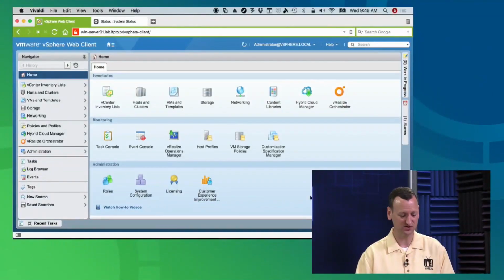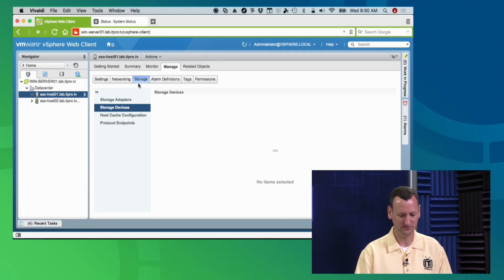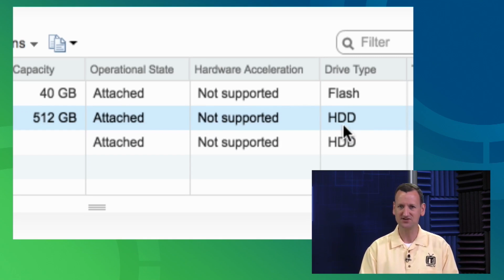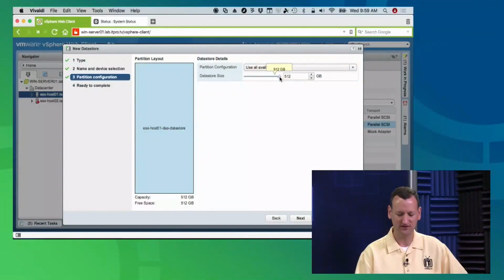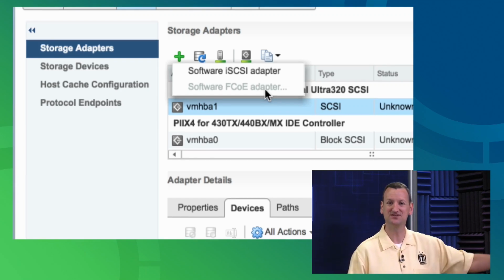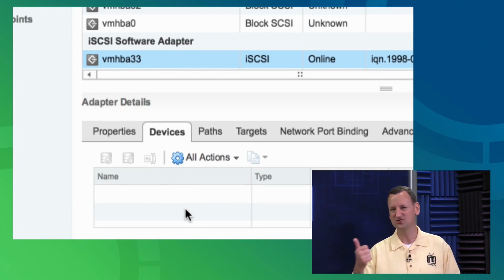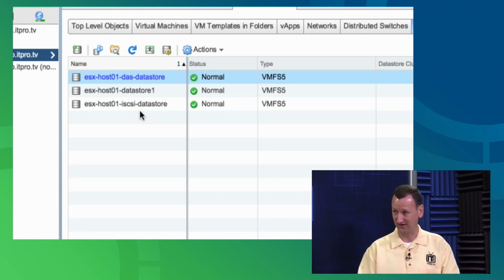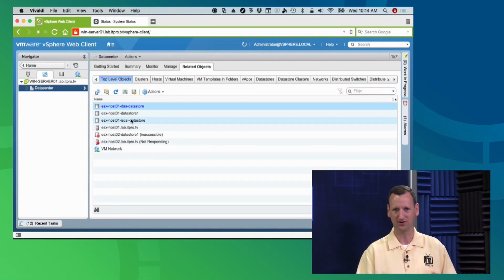41 0 Working with Datastores